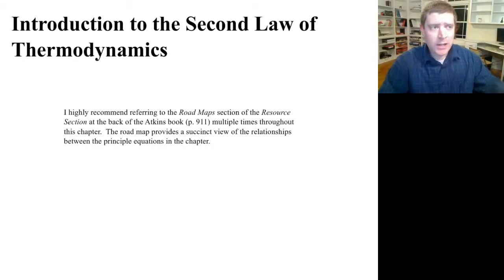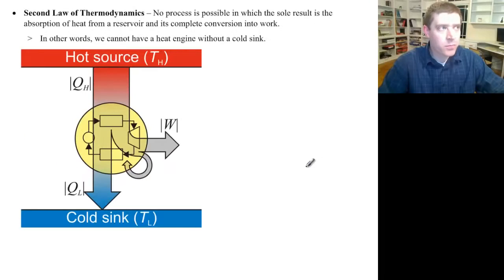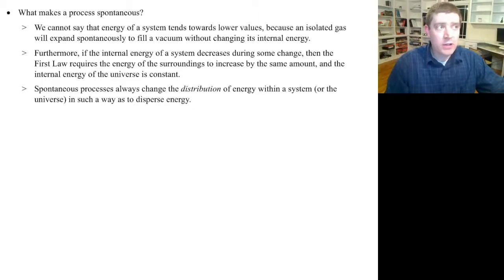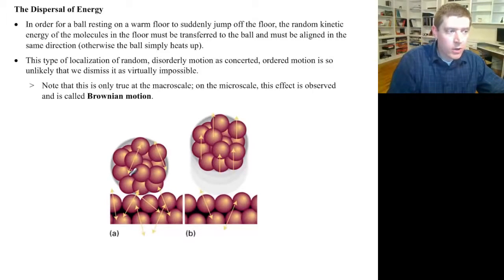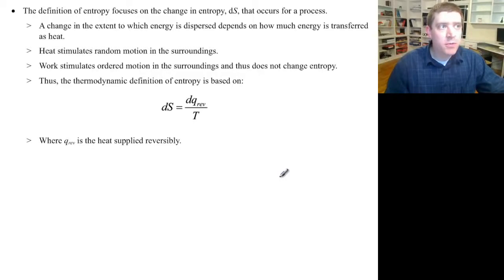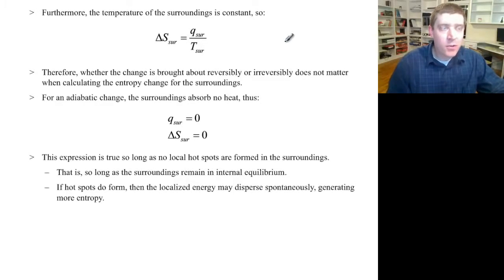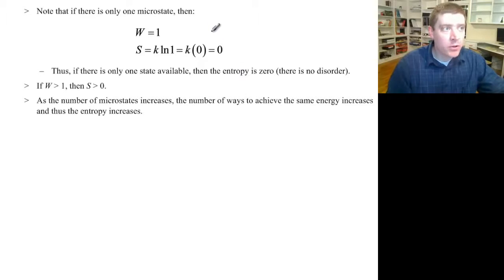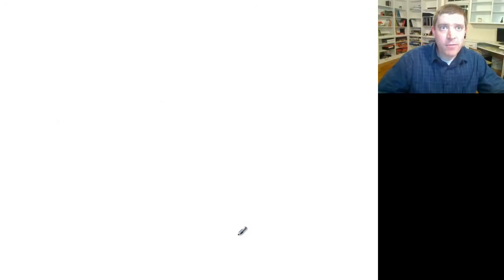CH401 3.1 Intro to Second Law & Entropy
An introduction to the Second Law of Thermodynamics and the concept of Entropy.